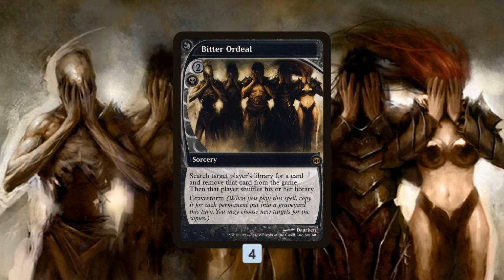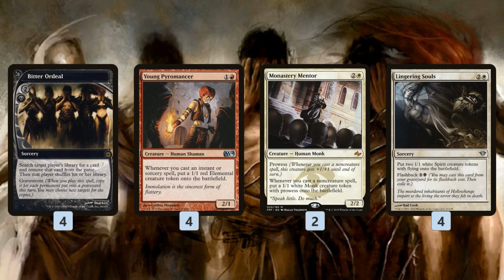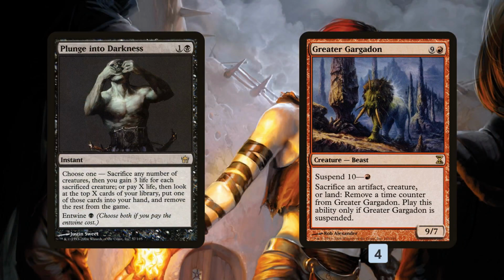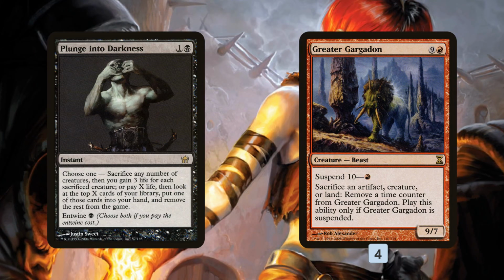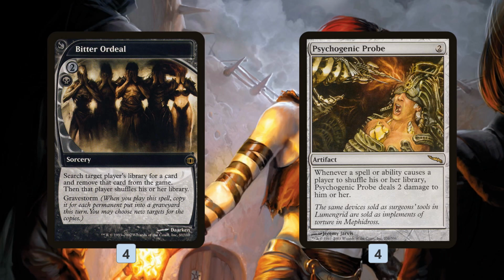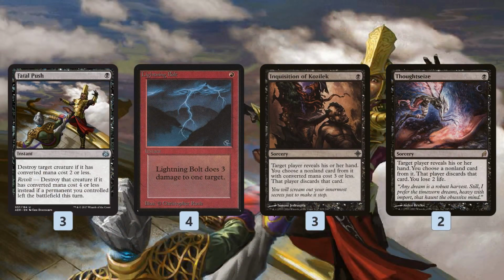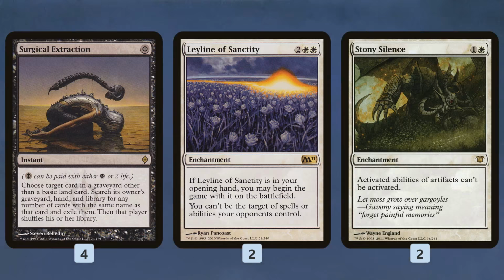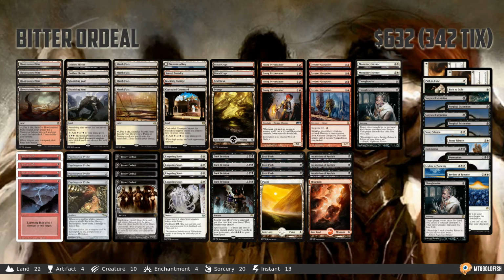Against the Odds: Bitter Ordeal (Deck Tech)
Last week we looked to the future for our Against the Odds poll, which a bunch of different Future Sight options. In the end, in a close battle, it was Bitter Ordeal coming out on top. As such, this week we are heading to Modern to see if we can gravestorm our way to some victories by sacrificing our own board and exiling away our opponent's library! Can we turn the Lost Legacy-esque effect into a way to kill our opponents? We're about to figure it out!